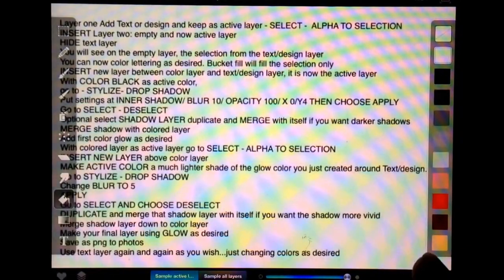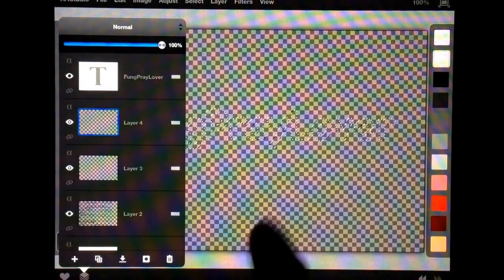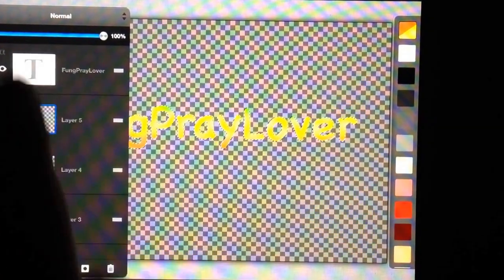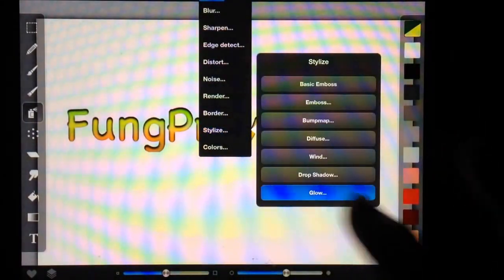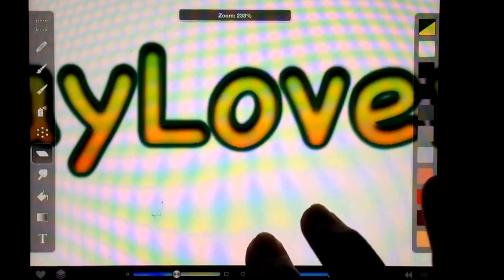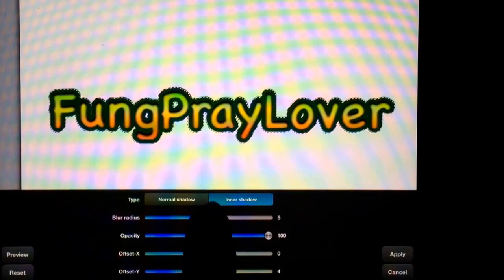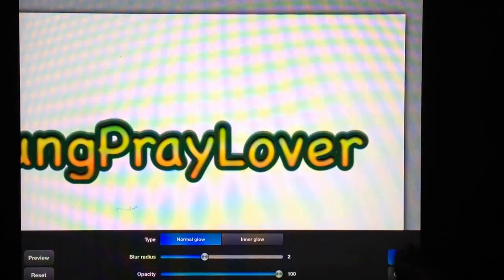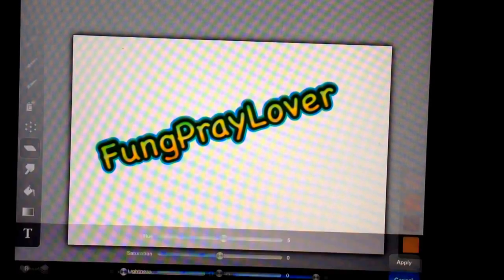Create Fun Lettering with ArtStudio App: Part 2 Shading & Shadows